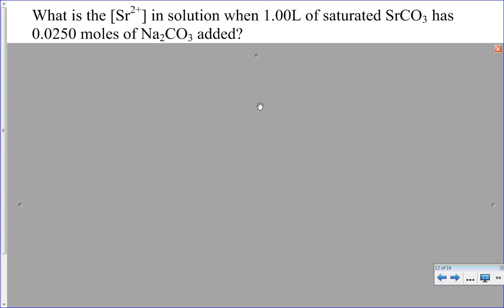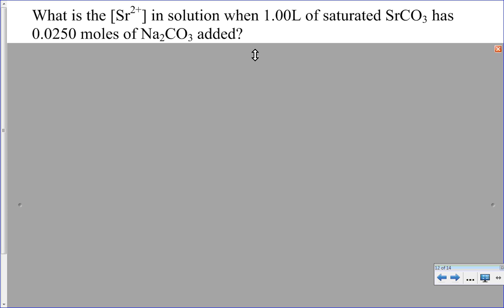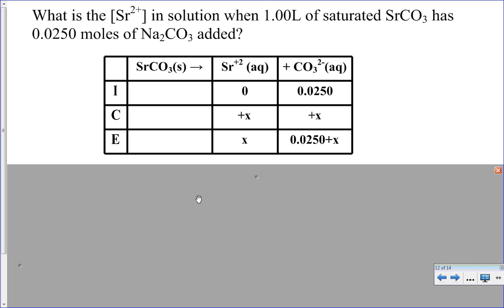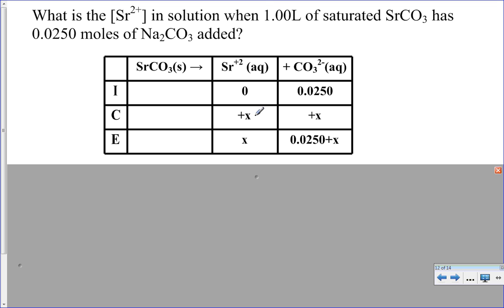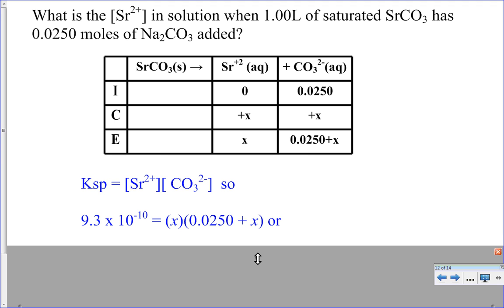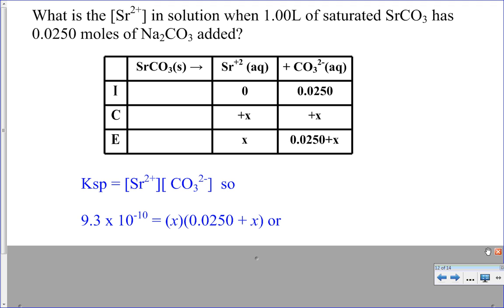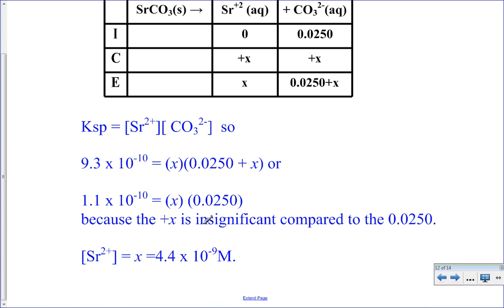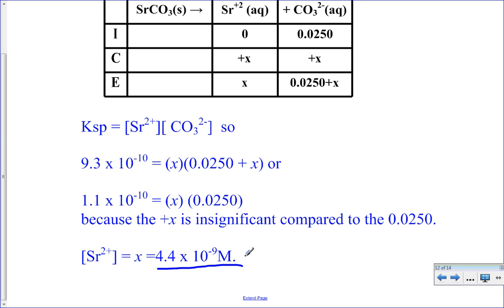Ksp Level 3 #2